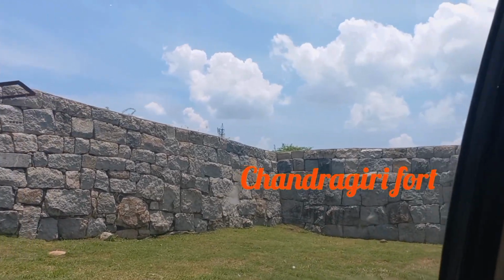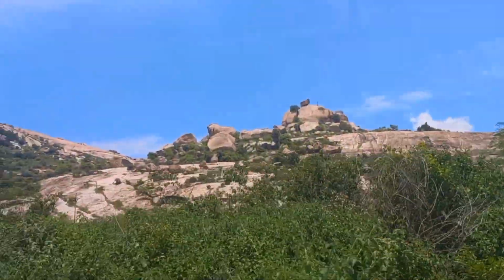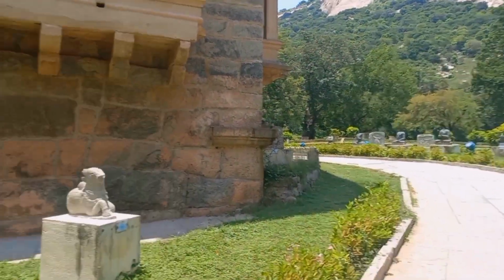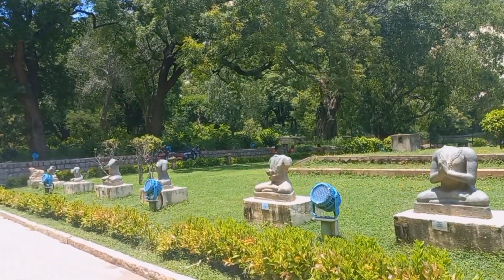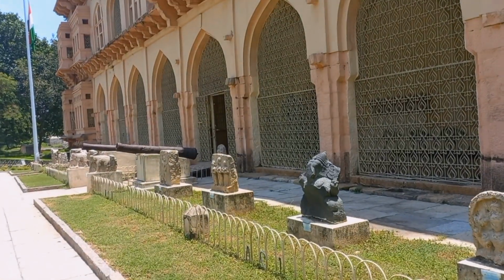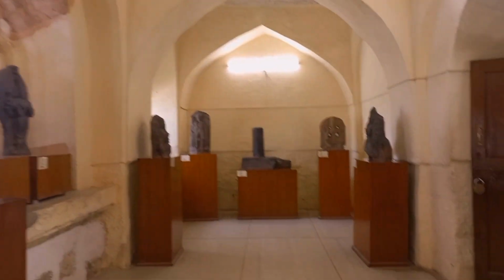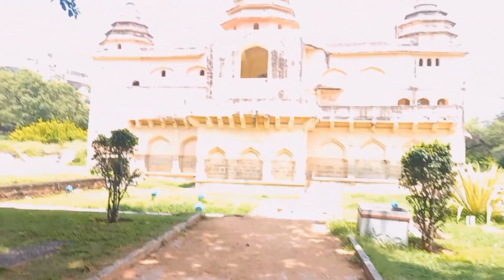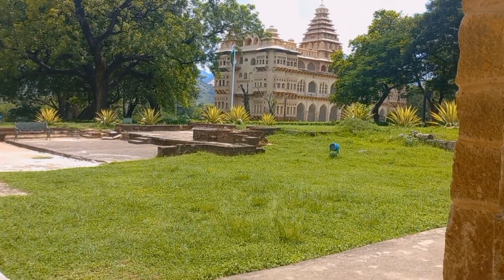Chandragiri Fort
Chandragiri Fort is an historical fort, built in the 11th century located at Chandragiri suburb in Tirupati. It is situated in Tirupati district of Andhra Pradesh, India.